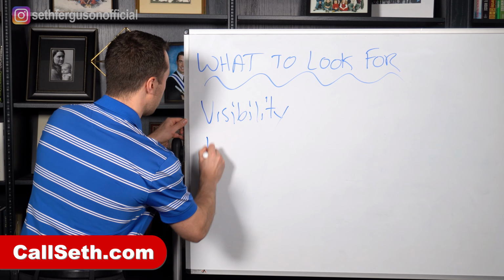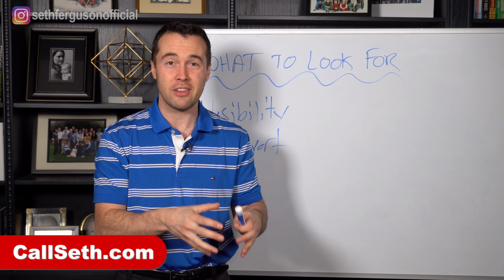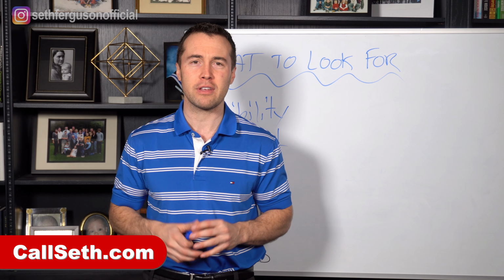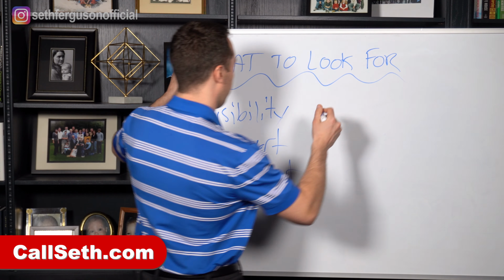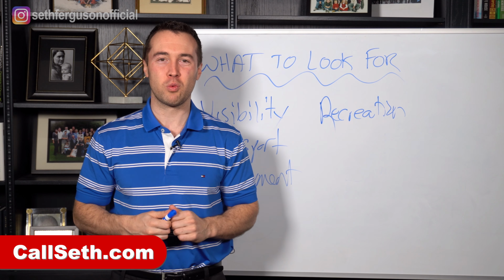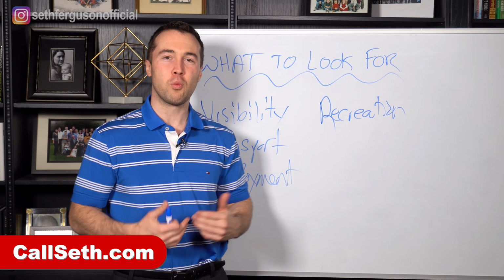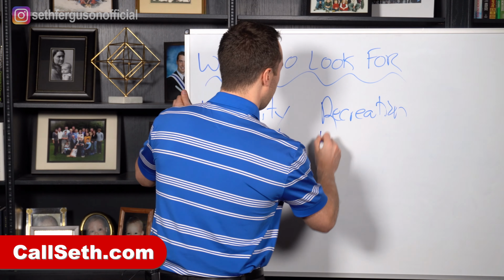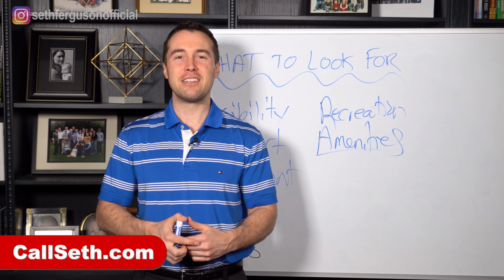Location Matters in Multifamily Real Estate Investing (5 Things to Analyze)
LOCATION MATTERS IN MULTIFAMILY REAL ESTATE INVESTING (5 THINGS TO ANALYZE) / Are you wondering what you should be looking for when assessing locations for a multifamily real estate investment? It's all about location, location, location, but what makes a good location for a multifamily property? When you're investing in multifamily real estate, you need to know the impact location has on your property, tenants, and returns
In this video, I'm going to highlight 5 things you should be looking for when analyzing the location of your next multifamily real estate purchase.